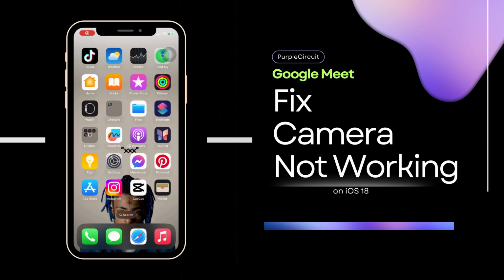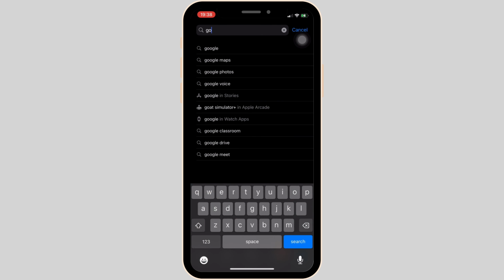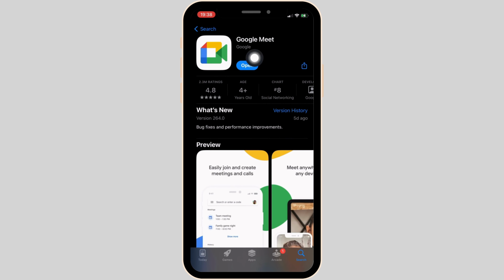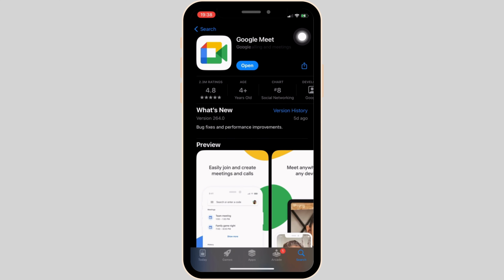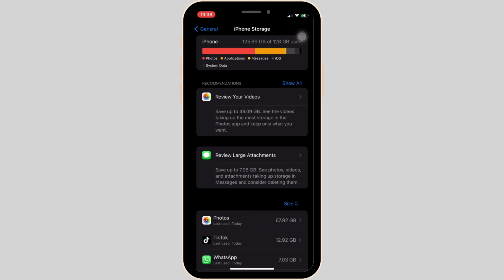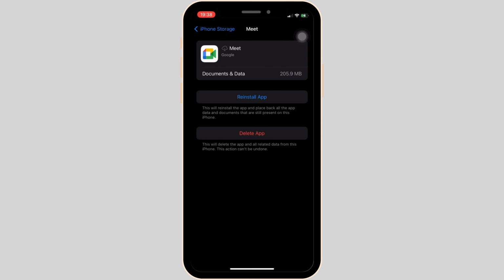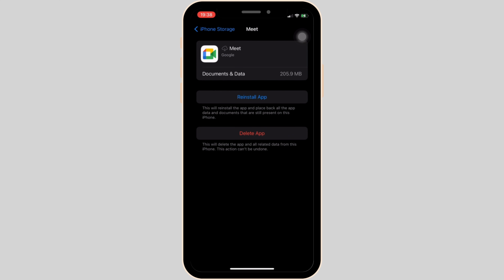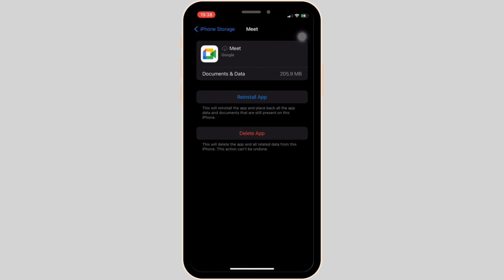How To Fix Camera Not Working In Google Meet (2024)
How To Fix Camera Not Working In Google Meet (2024 Guide)

Is your camera not working in Google Meet in 2024? This guide will help you troubleshoot and fix the issue so you can join your meetings with video enabled.

Timestamps:
00:00 - Introduction to Google Meet Camera Issues
00:10 - Step-by-Step Guide to Fixing Camera Not Working in Google Meet

Learn how to check your camera permissions, troubleshoot hardware issues, update your browser or app, and adjust settings to ensure your camera works properly in Google Meet. Follow these steps to fix the issue and get your video working again.